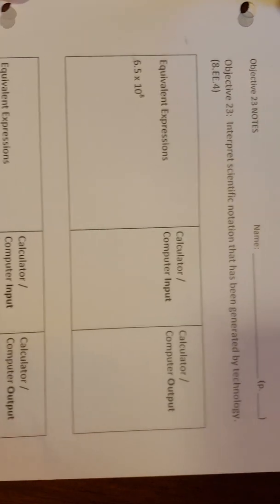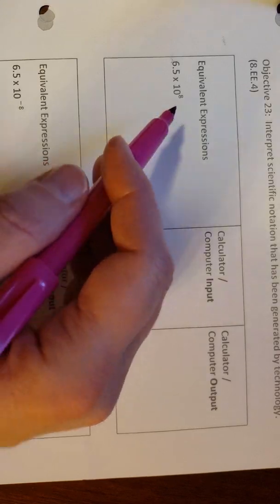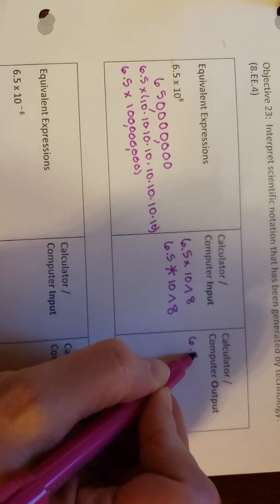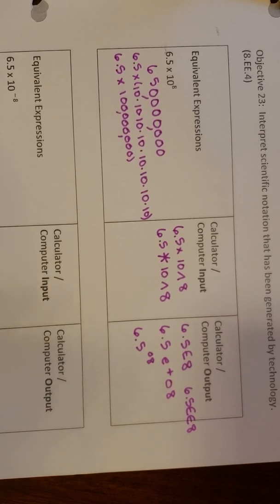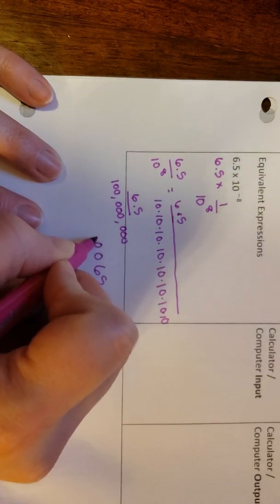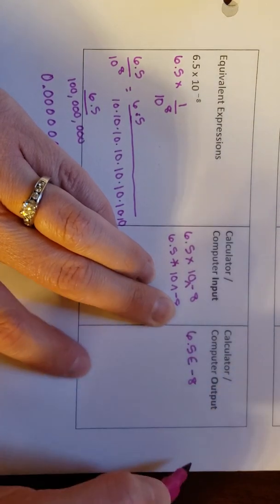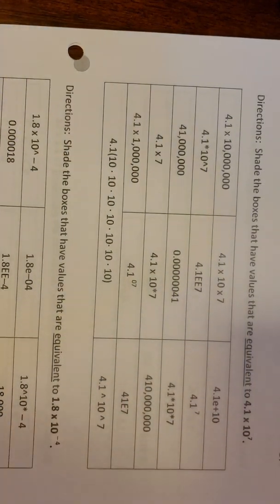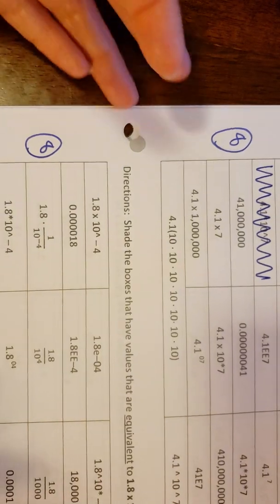Objective 23 Rones